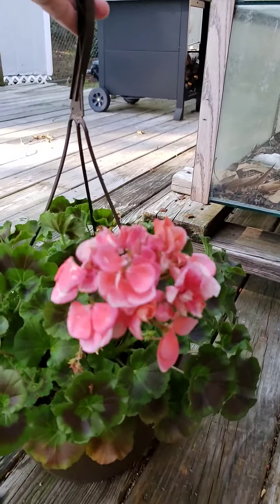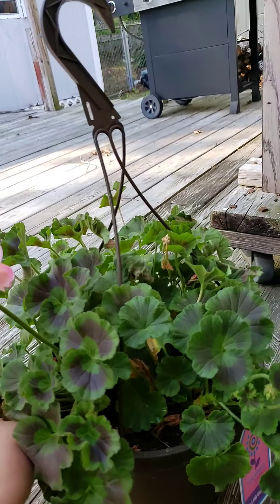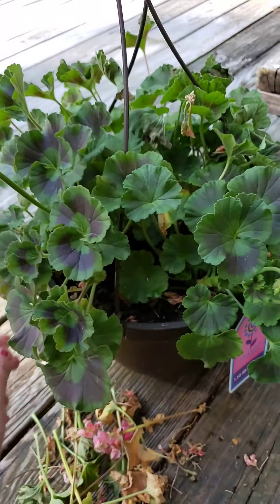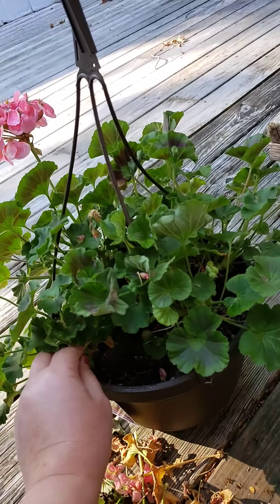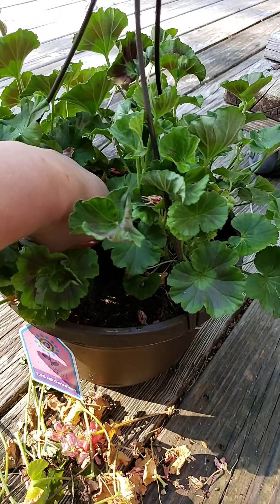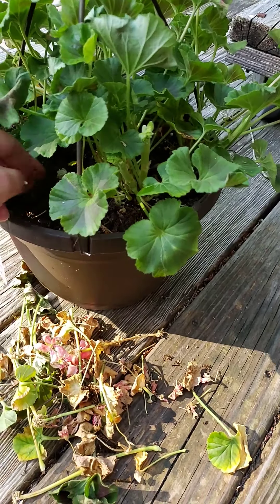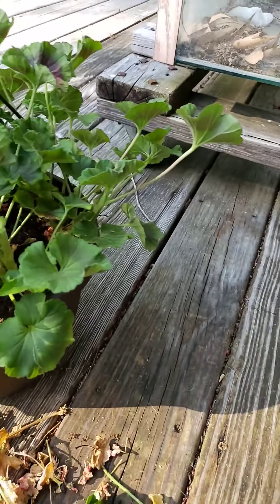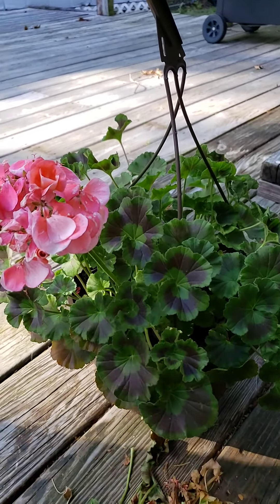How to clean the Geranium plant